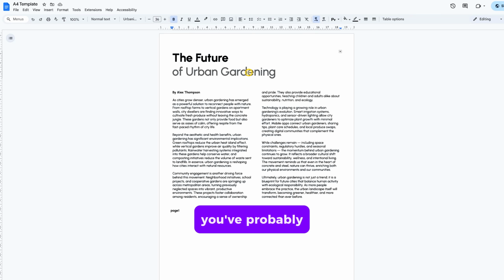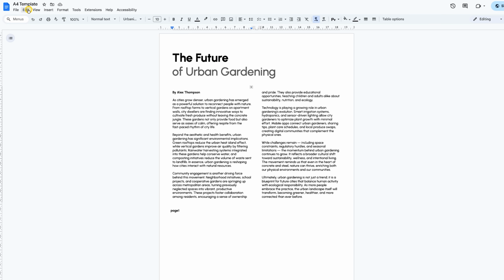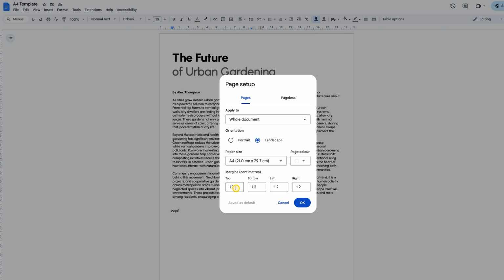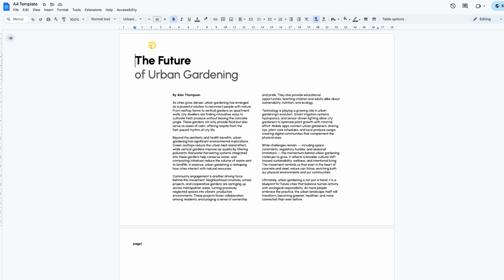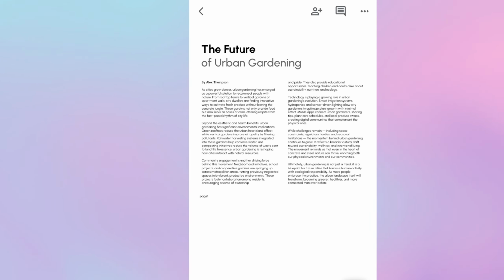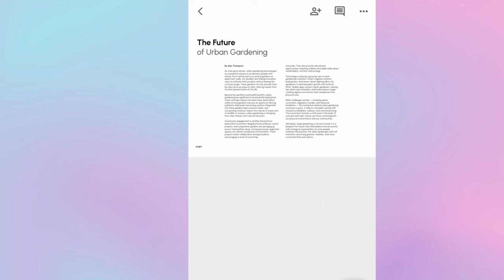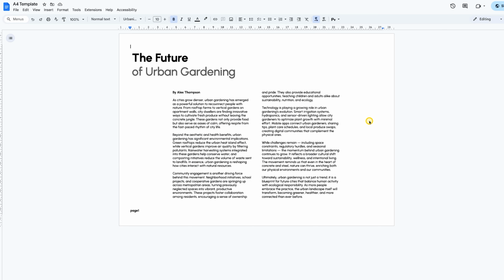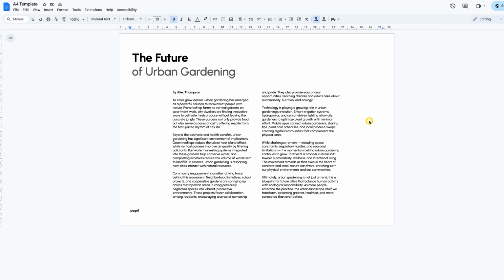Change Page Orientation for ONE Page on Google Docs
Want to make just one page landscape in Google Docs?
Here’s a clean, step-by-step guide that shows you exactly how to do it — on desktop and mobile.

In this tutorial you’ll learn:
• How to change a single page to landscape
• How to set custom margins for better layout balance
• How to fix stretched tables or images after switching orientation

Timestamps:
00:00 – Intro
00:17 – Change to  Landscape Orientation
00:35 – Adjust Margins for Better Layout
01:03 – Change to Landscape Orientation on mobile
01:26 – “One page” question